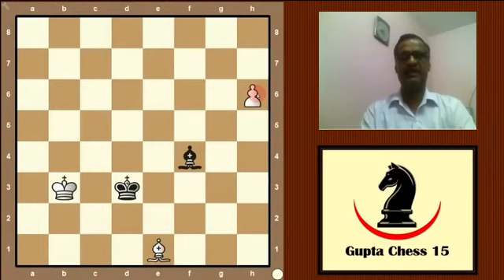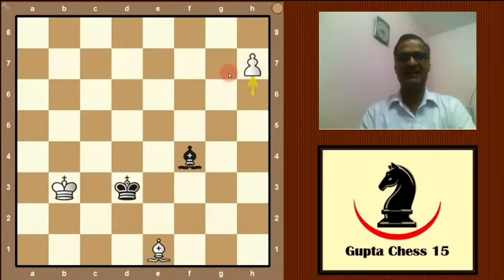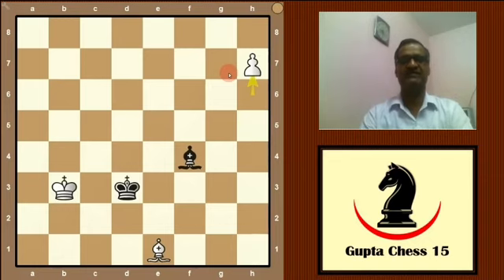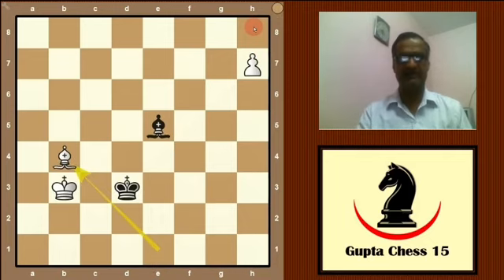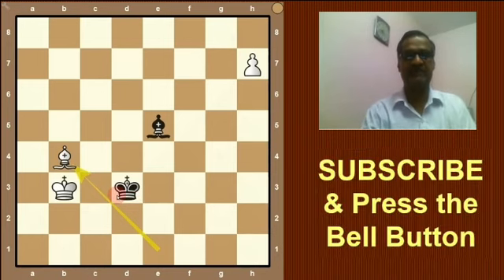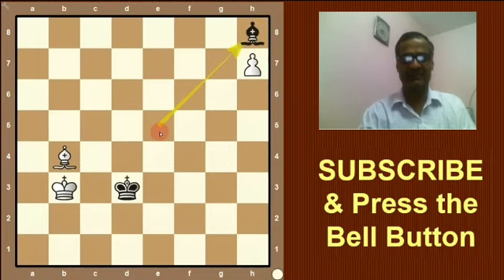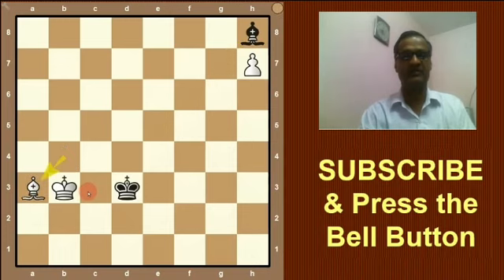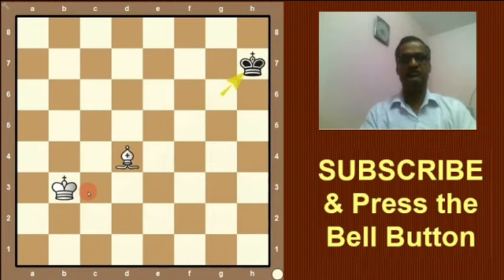Chess puzzle #44, white to play and black to draw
The most fascinating, easy and fun way to improve your chess is start solving chess puzzles on a regular basis.
Solving chess puzzles help you to think in all dimensions to find a solution, to plan a better strategy and prepare you for such positions when you are actually playing against someone. Therefore in most of our puzzles, we try to give actual endgame positions rather than the hypothetical puzzles which you will never come across in real game.
This is the link for our collection of specially selected chess puzzles that will help you to improve your chess game:

Our special collection of chess puzzles will help you to build chess base, learn chess tricks, tactics and strategies.
Chess puzzles help you improve your endgame strategy. But to improve your beginning, you must do a good opening.
Here are the links for our videos in which CHESS OPENINGS are explained in full detail that will surely help you to learn better chess:

Here are the links for our playlists that you would love to watch: